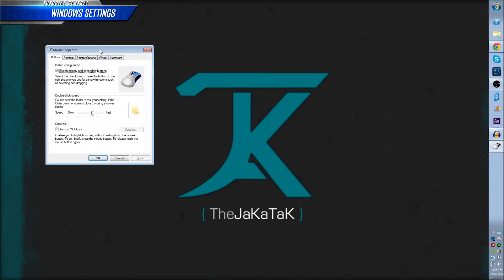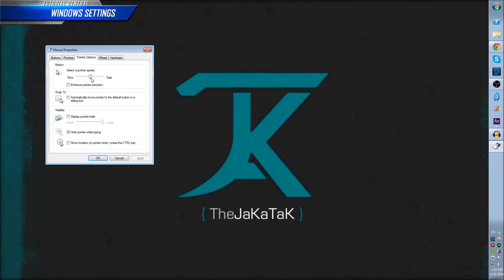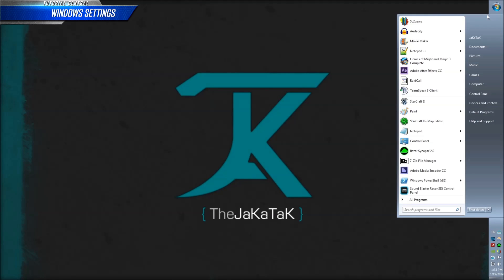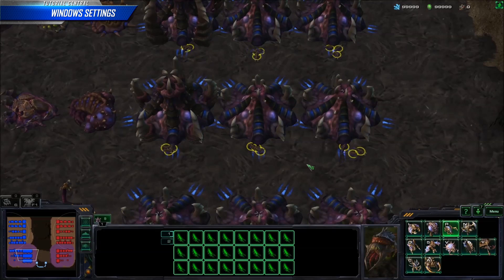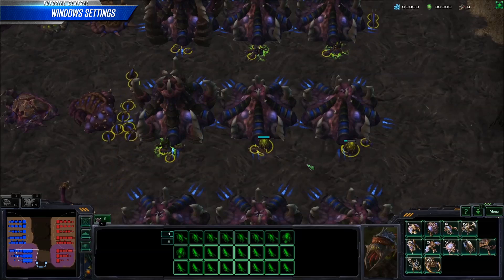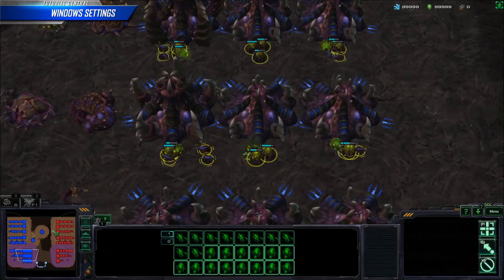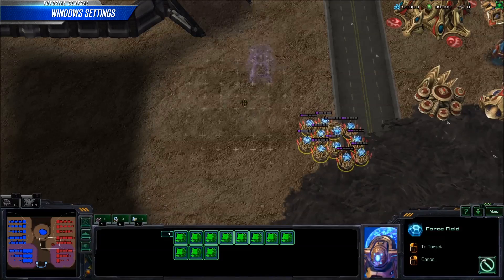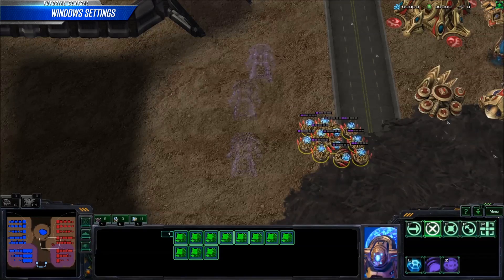Starcraft 2: Optimal Windows Settings